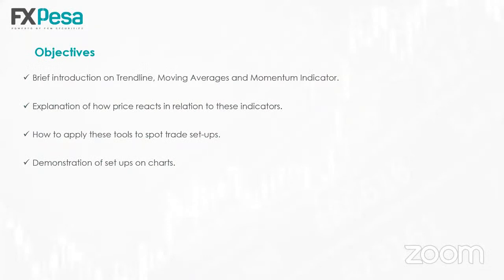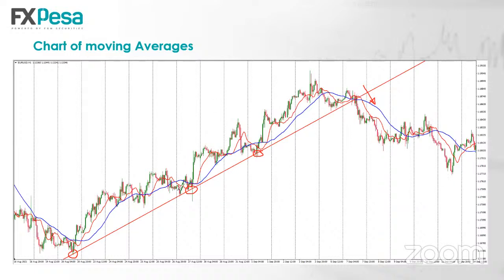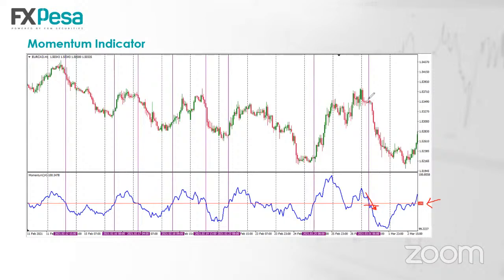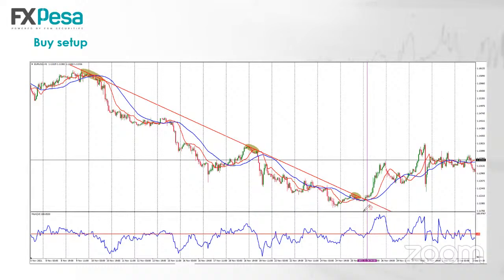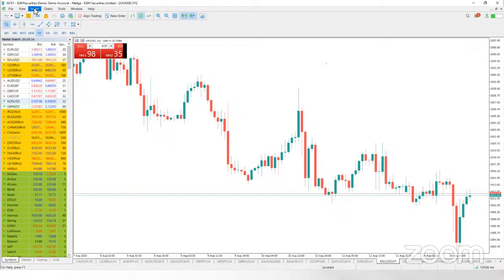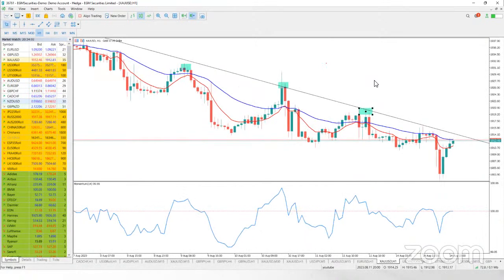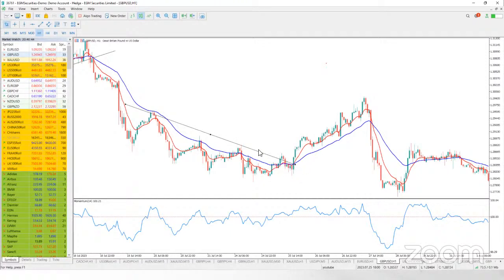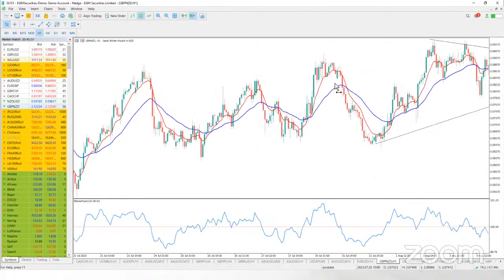Break of trendline strategy | Mathew & Zainab